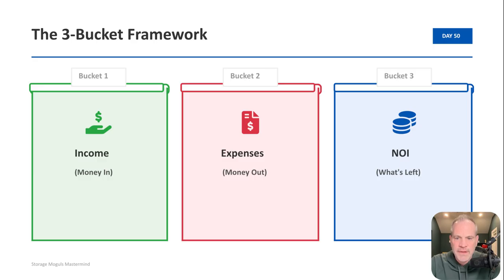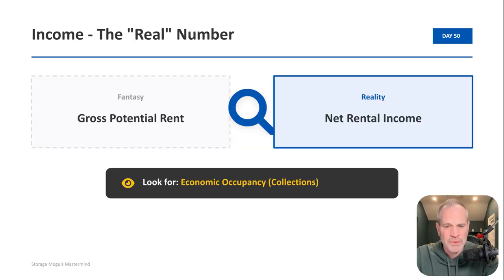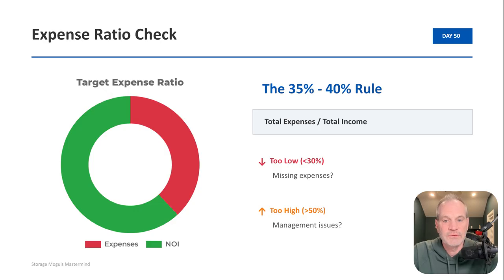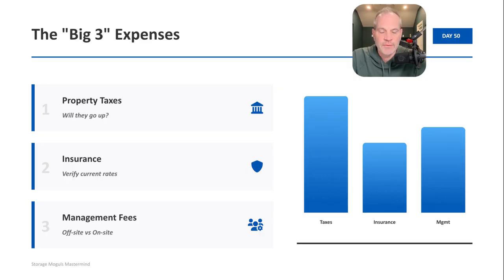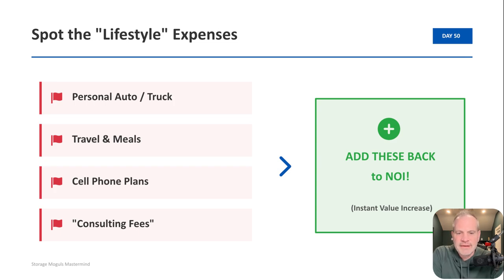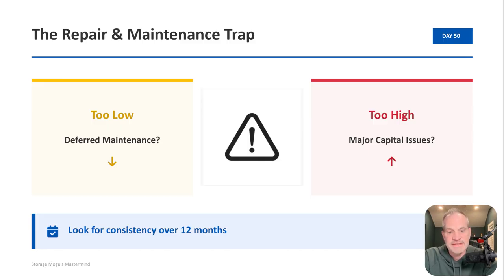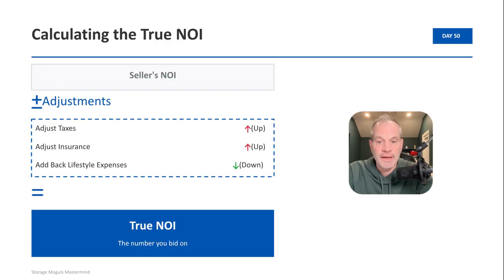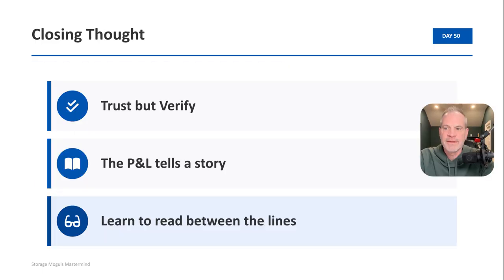Day 50: How to Read a Self Storage P&L Statement in Under 10 Minutes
Stop guessing and start analyzing. In Day 50 of the Storage 100 series, Joe Downs from the Storage Mastermind breaks down how to master a self-storage Profit & Loss (P&L) statement in under 10 minutes.

Understanding the "story" behind the numbers is the difference between a bad deal and a massive opportunity. Joe introduces a simple Three-Bucket Framework—Income, Expenses, and NOI—to help you confidently assess any facility's true performance.

In this episode, you’ll learn:

    Income vs. Fantasy: Why you should ignore "Gross Potential Rent" and focus on actual collections.

    The 35-40% Rule: A quick benchmark to determine if a facility is being managed efficiently.

    The "Big Three" Expenses: Navigating property taxes, insurance quotes, and management fees.

    Spotting Lifestyle Add-Backs: How to find personal owner expenses (travel, meals, consulting) to instantly reveal hidden value.

    Trust but Verify: Why you must look for deferred maintenance and adjust for post-sale tax reassessments.

Key Takeaway: Proper due diligence is always cheaper than a bad deal. Learn to read between the lines to protect your capital and find the "true" NOI.

🎯 Join the Storage Moguls Community

Ready to take your storage investing to the next level? Join Storage Moguls at storagemoguls.ai — a free, AI-powered learning platform with GPT tools, multi-modal learning, and content across every storage vertical.

Start free. Learn at your own pace. Build real wealth.

👉 storagemoguls.ai